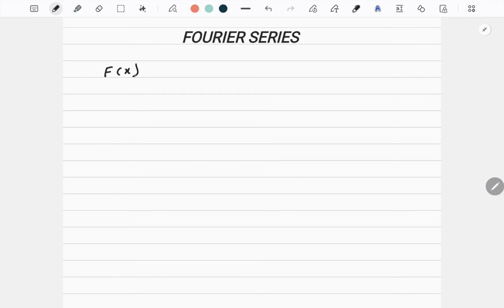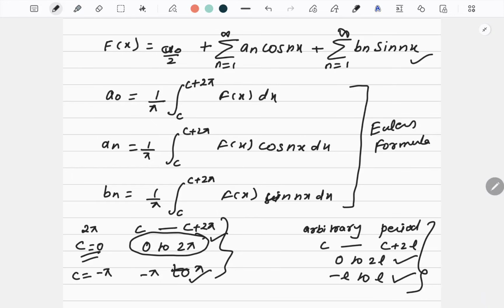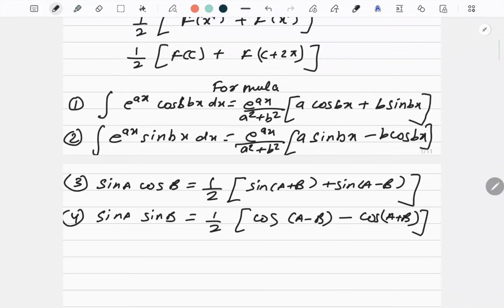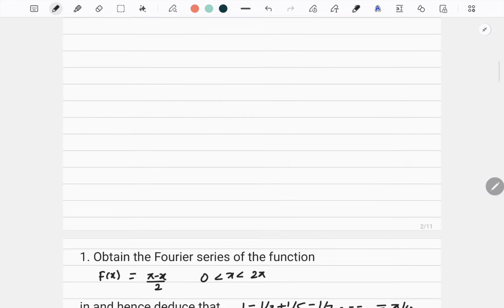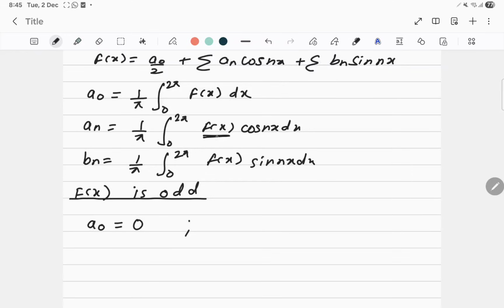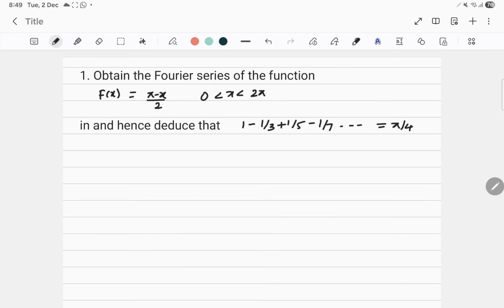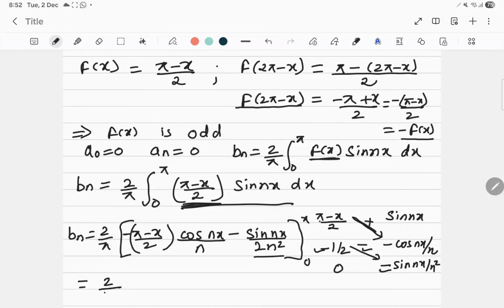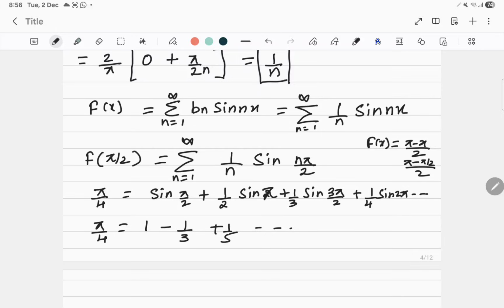Fourier series || Euler's formula || Even odd Functions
integration by parts, integration by parts examples, integration by parts definite integral, integration bee, integration class 12, integration review, integration explained, integration and differentiation, integration basics